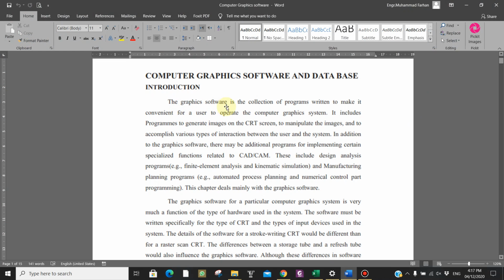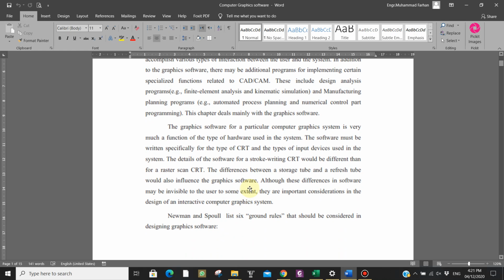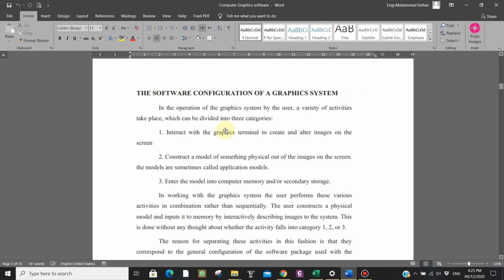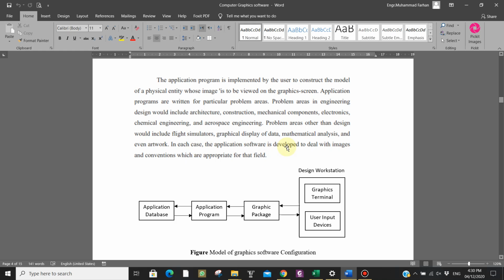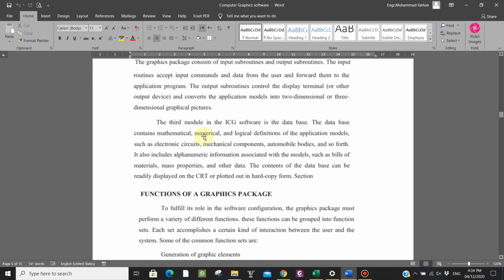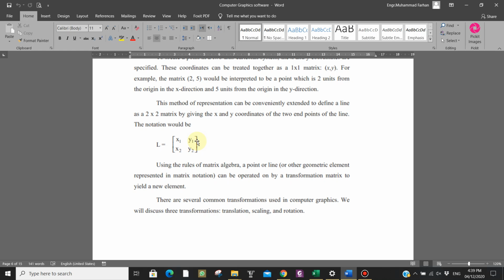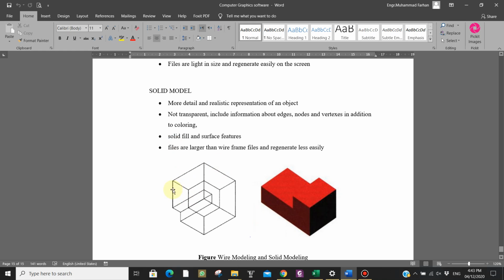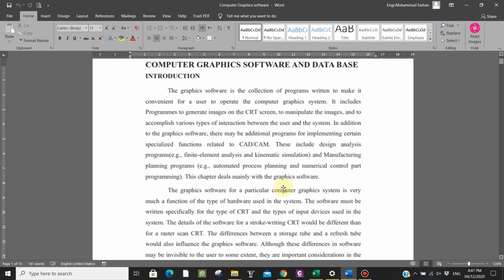Introduction to Data Base system ( MDBS)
Briefly describes the what is DBS and it's components and how can easy to make the system and it's manufacturing analogy.
# MDBS # DB# EMDBS .